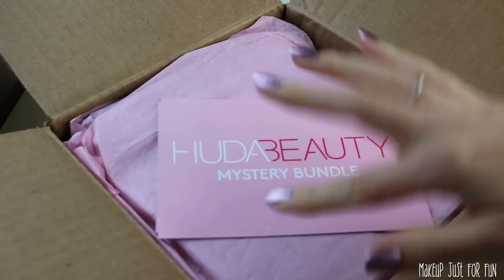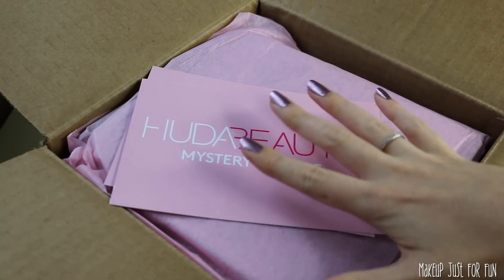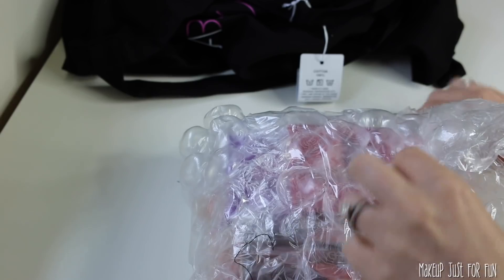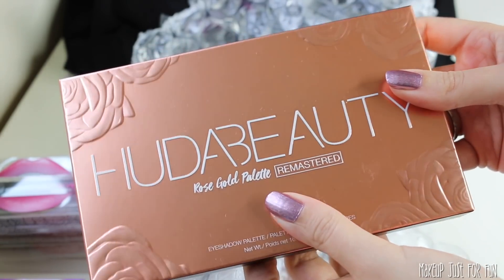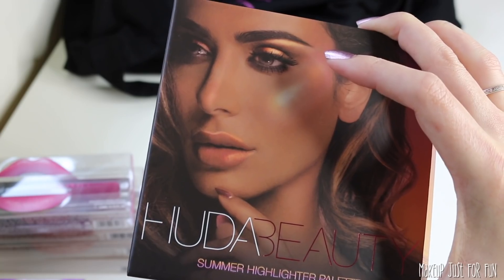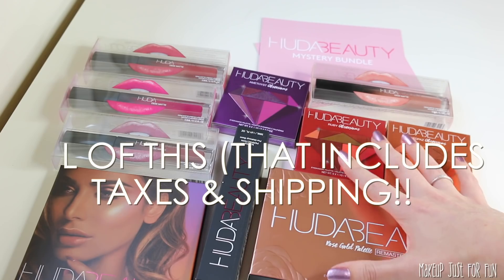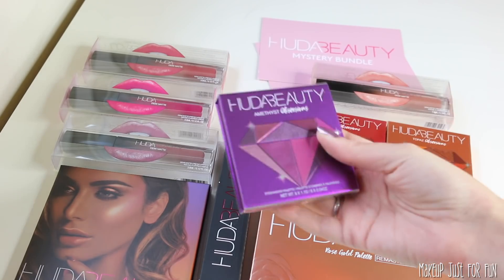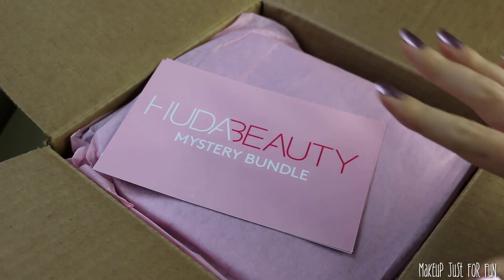Inside the HUDA BEAUTY MYSTERY BUNDLES | Unboxing, Swatches + Are They Worth It?!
Time for a fun unboxing! I'm opening up the Large and Small Mystery Bundles from HUDA BEAUTY! We will see everything for the first time together, plus I'm swatching all of the products and I'll total everything up to see if these bundles are actually worth it. Let me know what you thought of these mystery bundles!

More Makeup Just For Fun content on TikTok

Swatches + Tutorial:
Brand New

Greenscreens credit:
Greenscreens by JanTube Editing